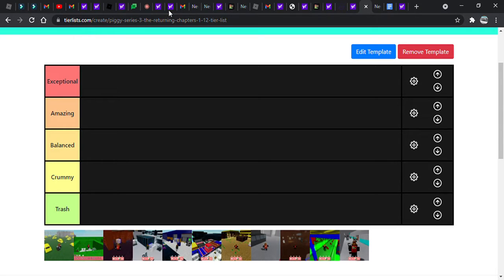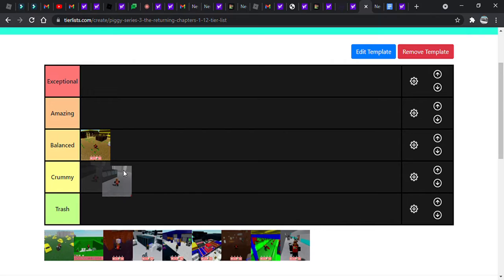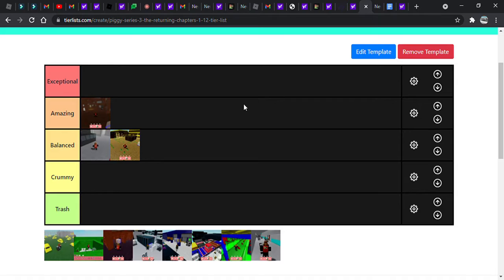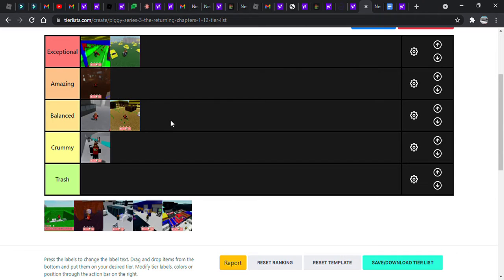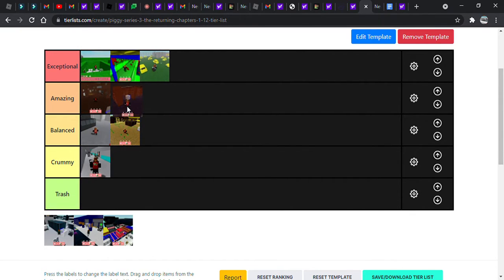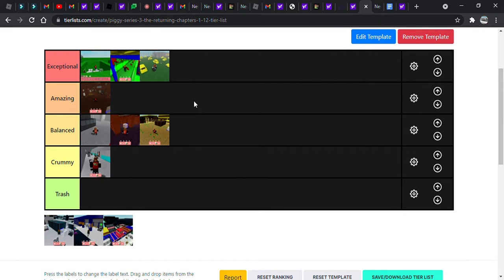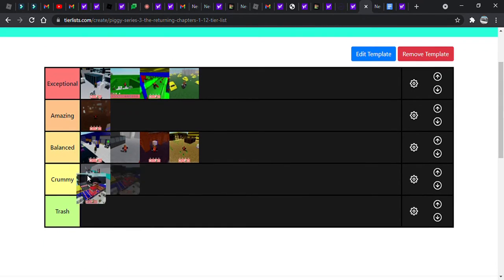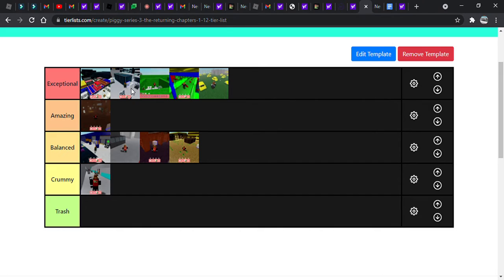Piggy: Series 3: The Returning: (Chapters 2-12) Tier List | Every Map Ranked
Today, we will rank chapters 2-12. I could've never done this without the help of Josh, so shout out to him.

0:00 - Introduction
0:59 - Chapter 2
2:44 - Chapter 3
3:53 - Chapter 4
4:47 - Chapter 5
6:12 - Chapter 6
7:22 - Chapter 7
8:02 - Chapter 8
10:27 - Chapter 9
12:47 - Chapter 10
13:52 - Chapter 11
16:57 - Chapter 12
18:05 - Series Overview
End of Video - 27:21